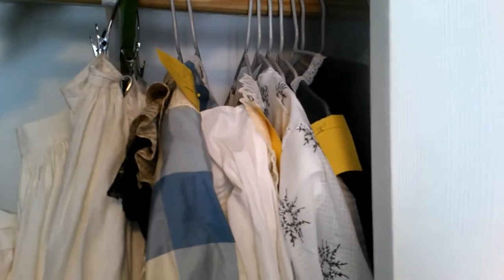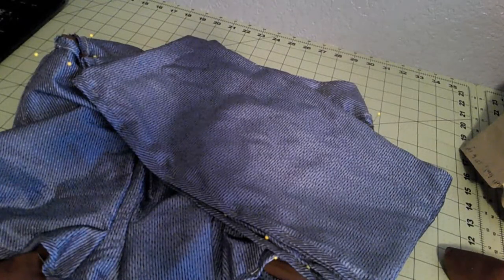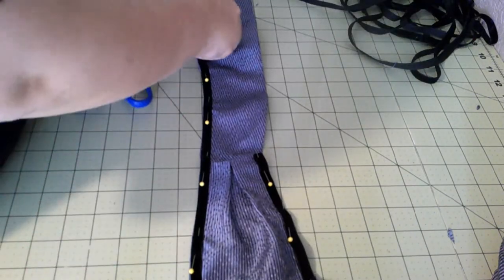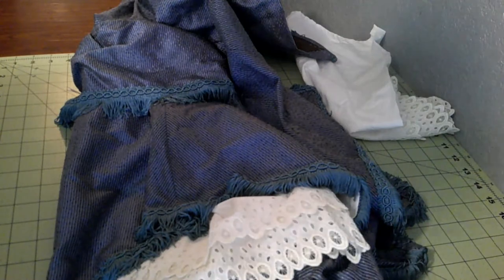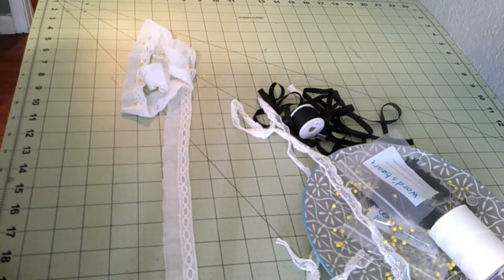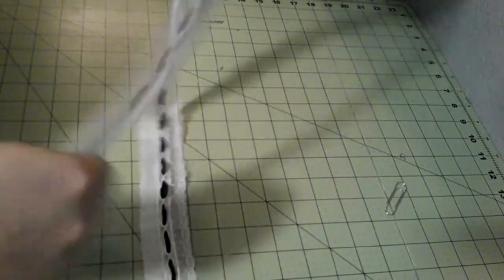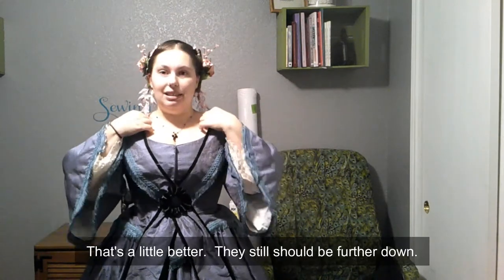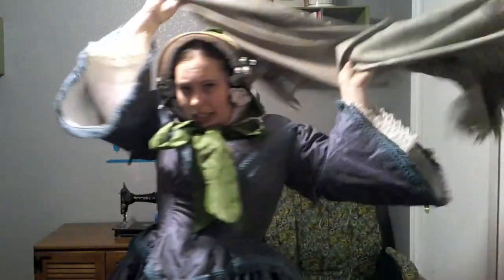Making a Bodice for the Cotton Candy Silk Dress || A Historical Sewing Vlog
Today, we went back into the costume closet to pull out a gown that needed finishing-a lovely embroidered shot taffeta that I affectionately refer to as 'the cotton candy dress' on account that it is black and pink shot with blue.  I already had the skirt complete so it was just making a bodice.  The bodice is a low-necked basque with short sleeves making it perfect for evening.  A set of matching bretelles (braces) complete the evening look.  Add in the removable lower pagoda sleeves and perhaps a fichu, and I have a lovely dinner ensemble to sport.  I also made a matching pelerine that make a lovely look for day time when paired with the pagoda sleeves.  Overall, a very versatile mid-1850s outfit.  The whole ensemble is trimmed with vintage stock silk fringe, which takes the whole look up a level and completes the frilliness of an 1850s dress.

If you're interested in a little more of the research that went into the gown, here's a link to the blog post